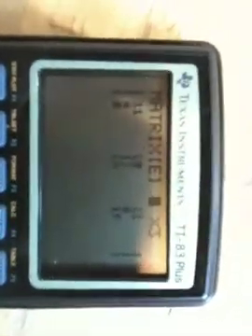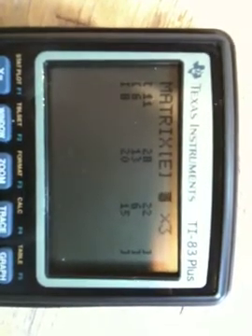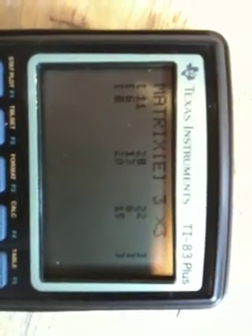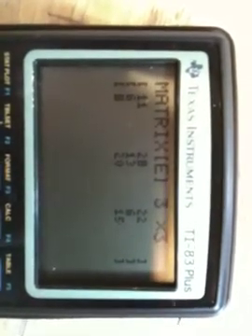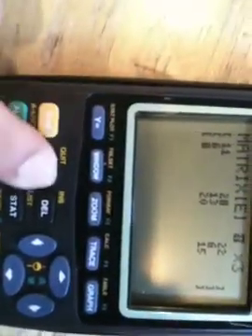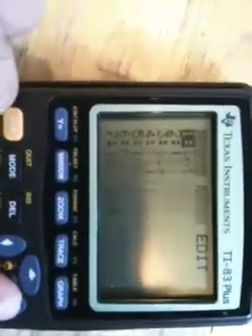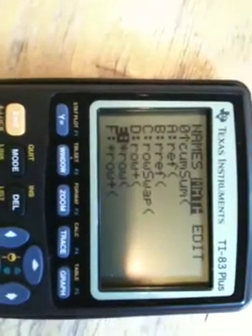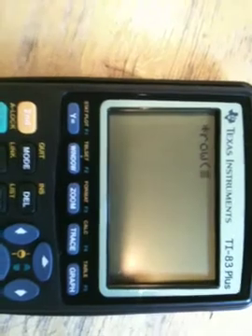Matrix row operation TI-83 deanza finite math class stevest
Matrix row operation TI-83 deanza finite math class stevestutoring.com Cupertino. *row( ti-83 and ti-84 finite math matrices.  Also useful at San Jose State University.